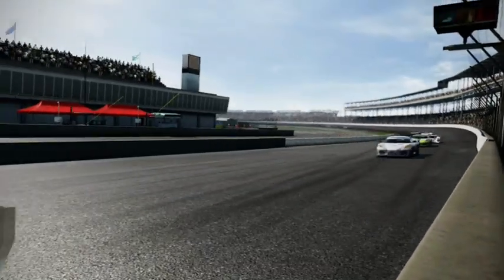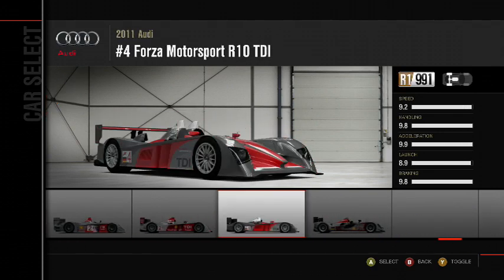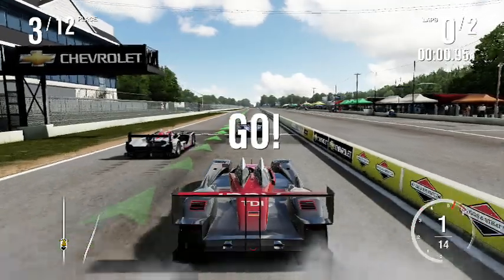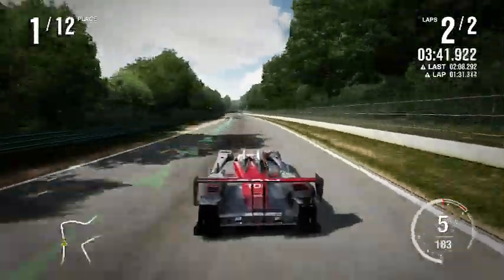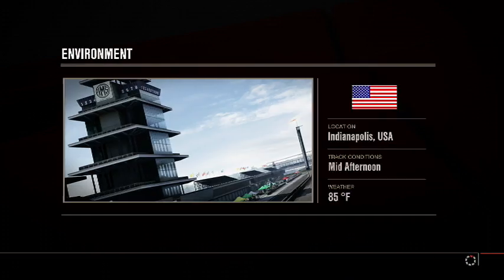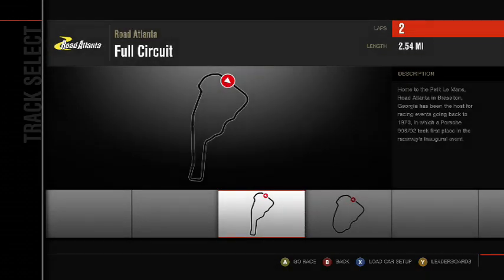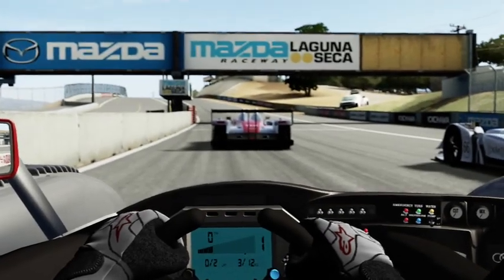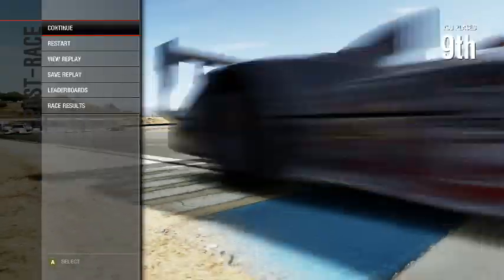Freeplay Friday! | Ep. #1 | Forza Motorsport 4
An old series is back replacing the diecast reviews! Freeplay Friday! This week I play Forza Motorsport 4 on the Xbox 360!